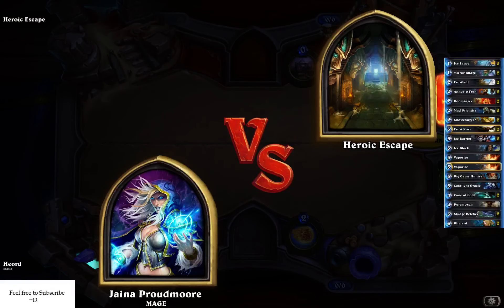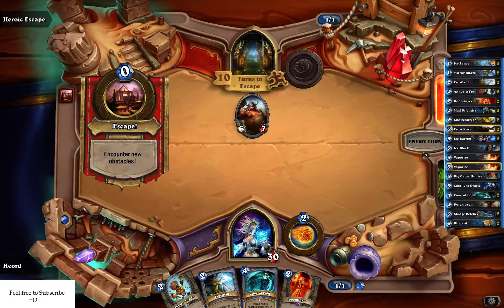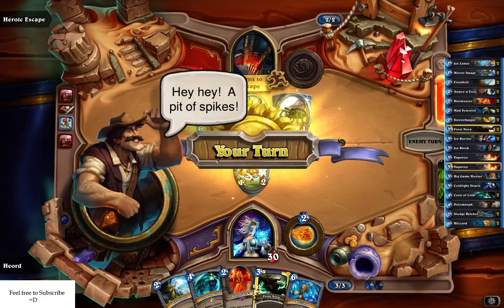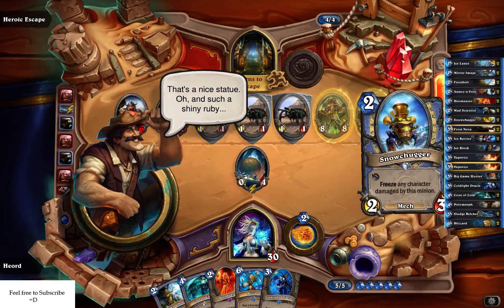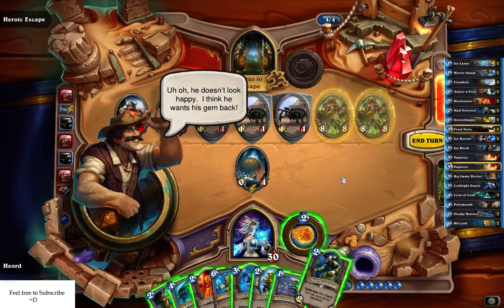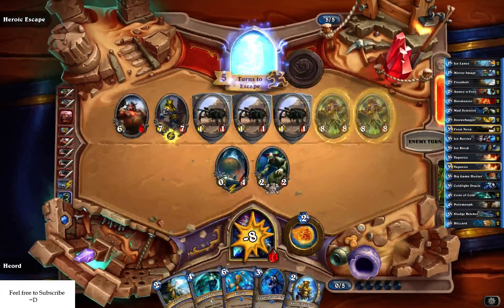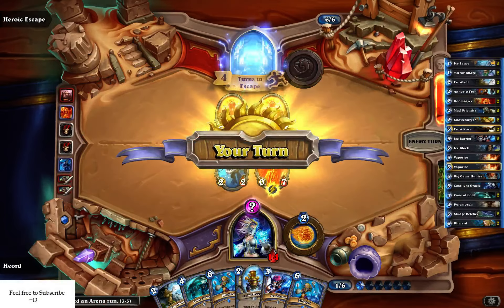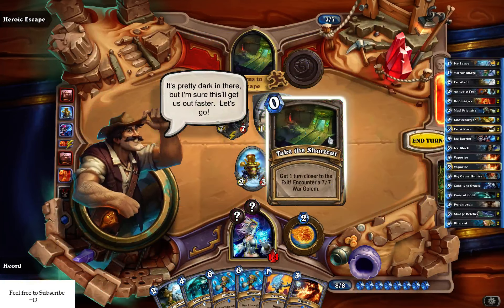[Hearthstone - League of Explorers] Heroic Temple Escape ~ Cheap Mage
Easy Heroic Temple Escape with cheap Mage deck.